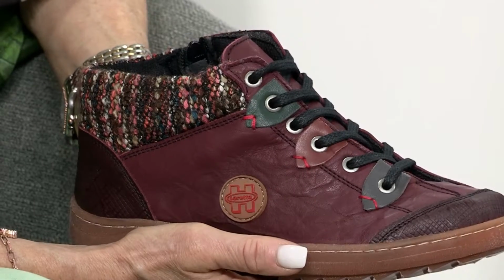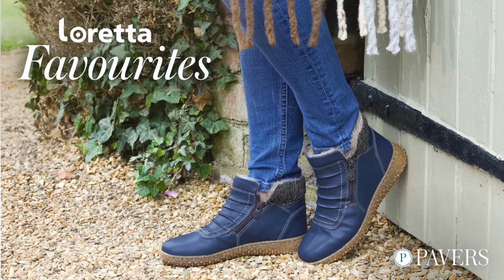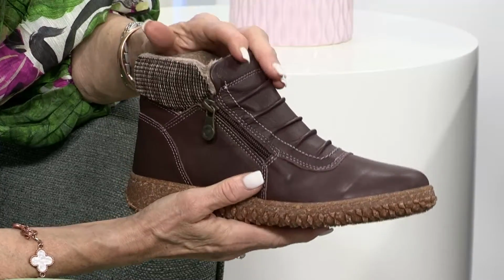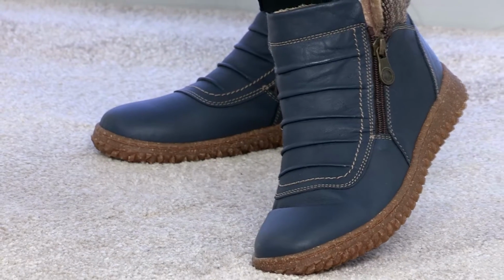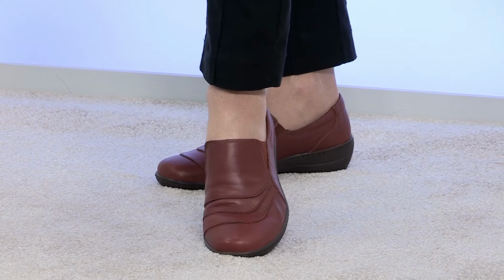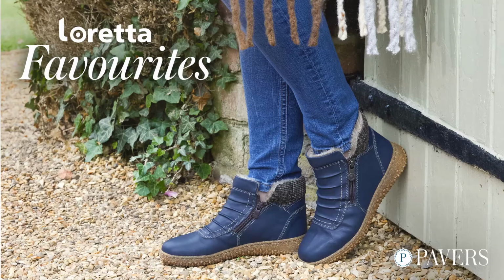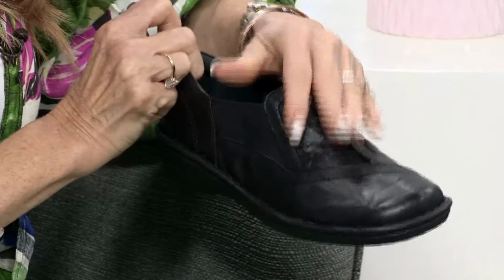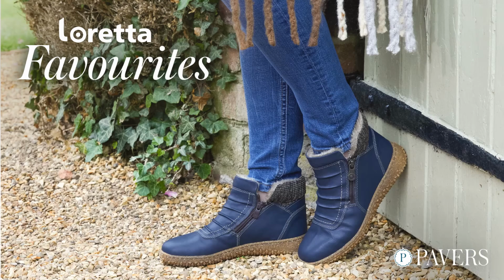Loretta Favourites with Debbie Paver and John Scott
We know how much you Love Loretta, in this video we share an insight into some of our favourite styles this season and our longstanding supplier relationship.

John Scott and Debbie Paver, again joined in the studio by Crumpet, chat through these styles, with Shelagh modelling alongside.  Many of these styles feature in our latest catalogue - sign up for your copy if you don’t already receive it and to find your nearest store simply pop your postcode into our store locator

The full range of Loretta styles can be viewed here –

and view our other videos on our channel @paversshoes